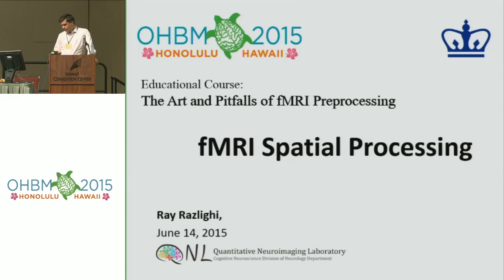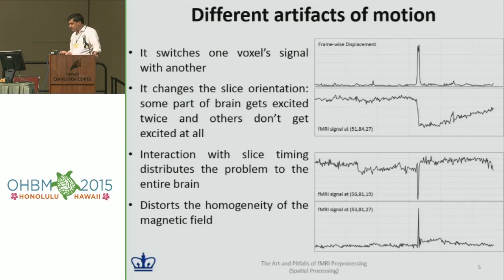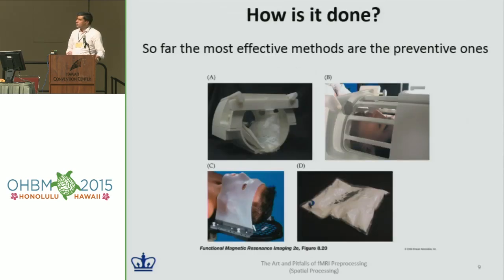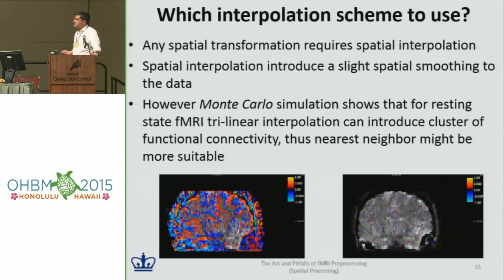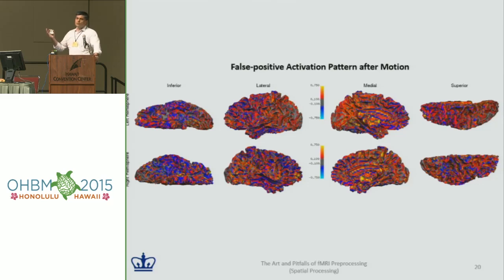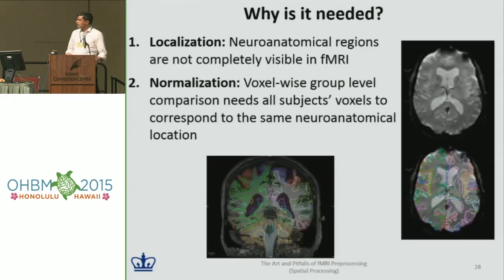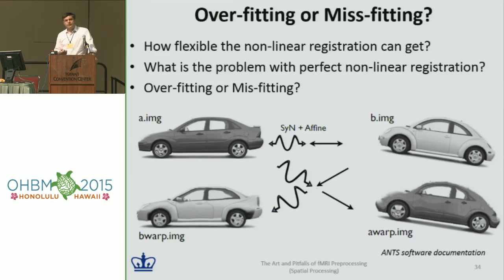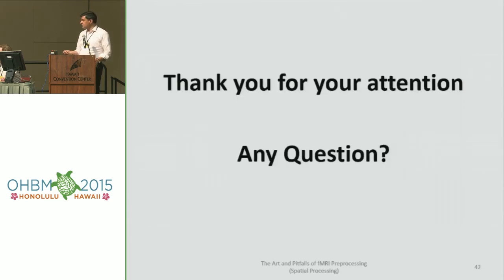OHBM 2015 | Educational Course | The Art and Pitfalls of fMRI Preprocessing | Part 3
Course Title: The Art and Pitfalls of fMRI Preprocessing
Part 3
Talk title: Spatial Preprocessing (Spatial Alignment, Normalization, and Smoothing)
Course Description: Awareness of the critical importance of fMRI pre-processing is increasing for both task-based and especially resting-state fMRI research. Most resting-state studies address questions of functional connectivity, i.e. target the correlation of brain activity in one area with activity in a different brain area. This means that regressors used in first-level linear models of resting-state fMRI come from the brain itself, rather than from externally generated task designs that are unaffected by acquisition artifacts or pre-processing steps in task-based fMRI. In contrast to taskbased fMRI, independent and dependent variables are thus both affected by artifacts and pre-processing steps, and there is a greater chance of artificially induced functional connectivity than task-based activation. It follows further that those common pre-processing pipelines which have gained acceptance in taskbased fMRI practices should not necessarily be carried over to resting-state studies of functional connectivity. After attending our proposed educational course the audience should have gained a thorough understanding (1) of the kinds of artifacts are affecting the hemodynamic signal recorded in fMRI scanners and (2) of the state-of-the-art tools to counteract these artifacts. Beyond these initial learning objectives, course attendees should have gained awareness of the problem of pipeline dependence and the ability to follow, and possibly engage in, methodological research that aims at pipeline optimization using real-world as well as simulated data